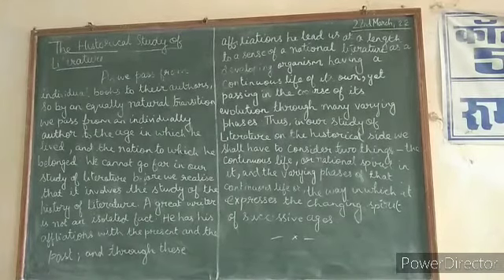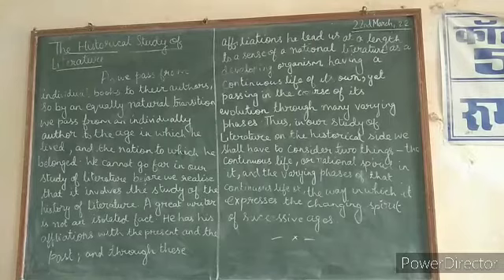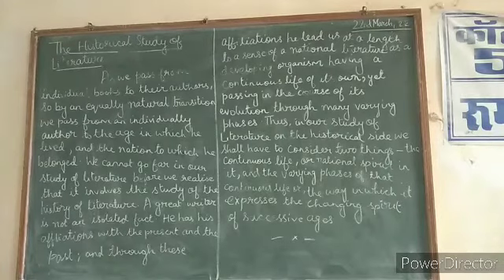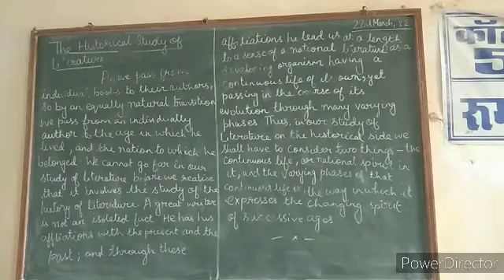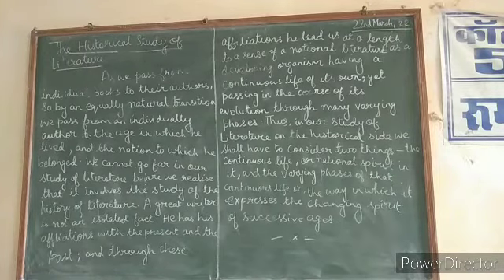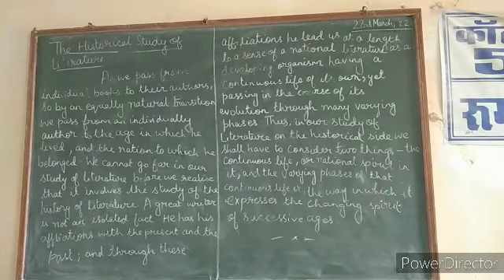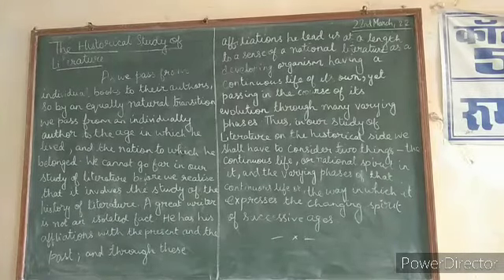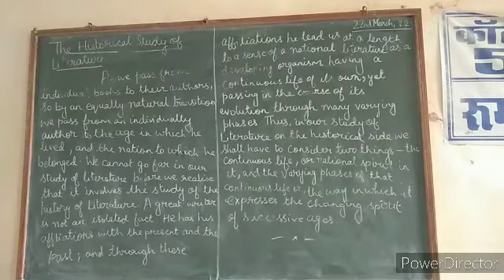The Historical Study of Literature